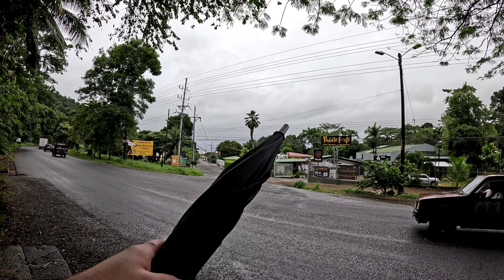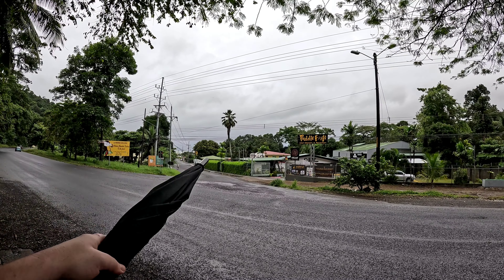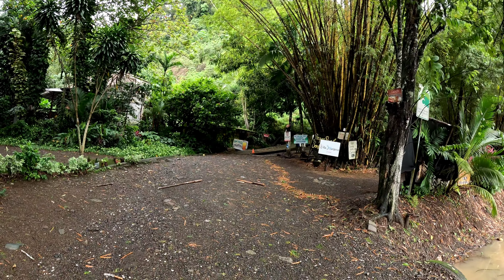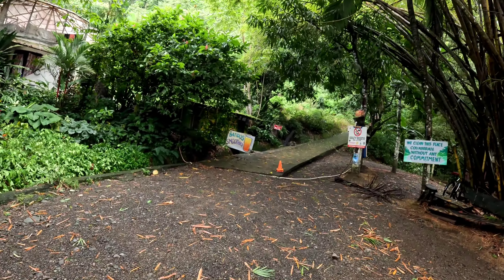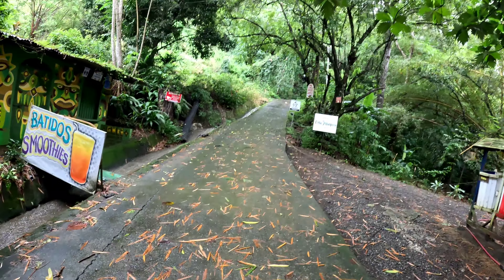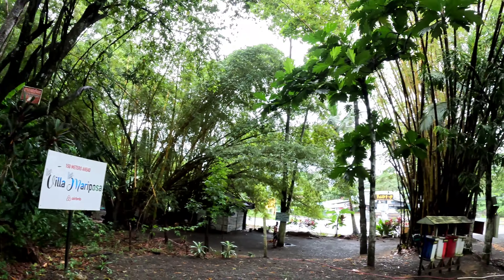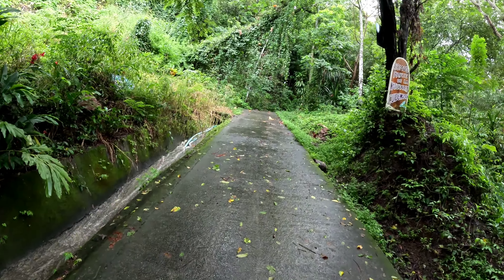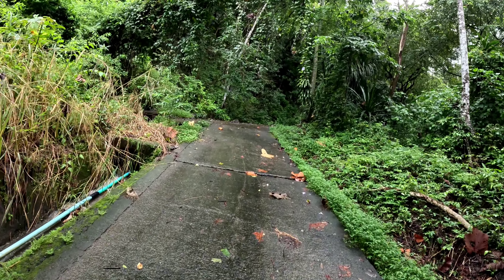The Path to El Miro in Costa Rica Part: 3 "The Entrance"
If you're not careful you can easily Miss the entrance... Especially, if you're Driving...